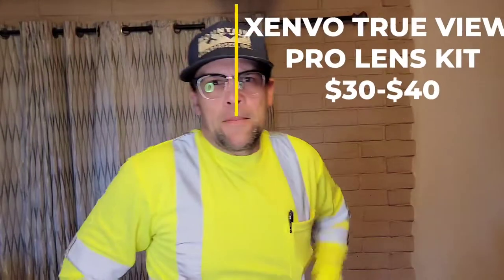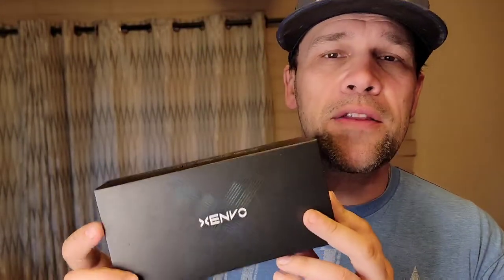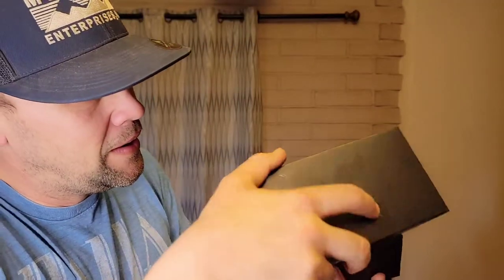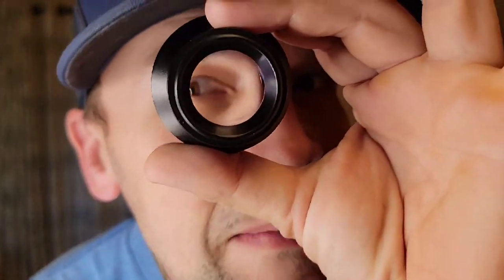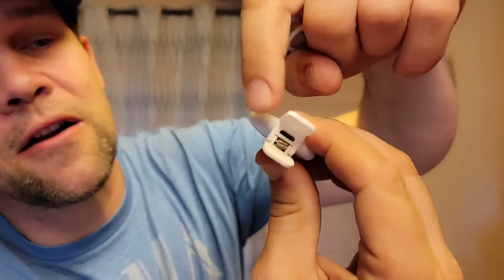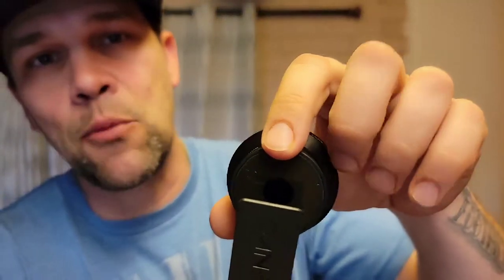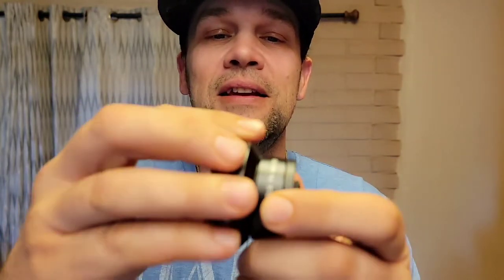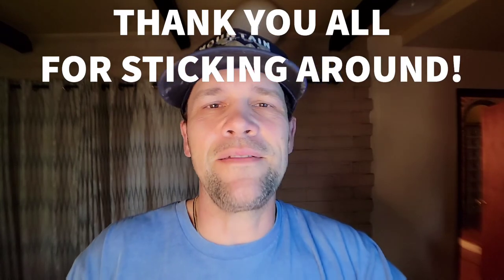Best Vlog Kit for Smartphones Best content Creator setup) 📷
In this video, I go over the best vlog video setup that will work on ANY smartphone!!
Not only the best wide-angle add-on lens, but the best, "on a budget" lens package I've Ever seen!!

so you don't miss any  Educational and how to pottery videos.